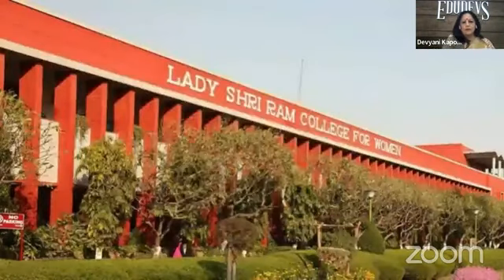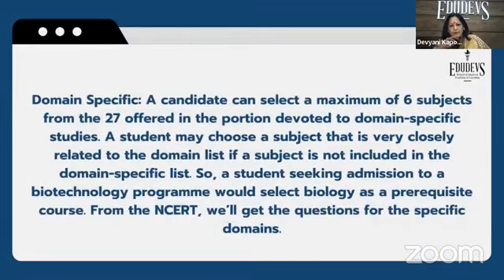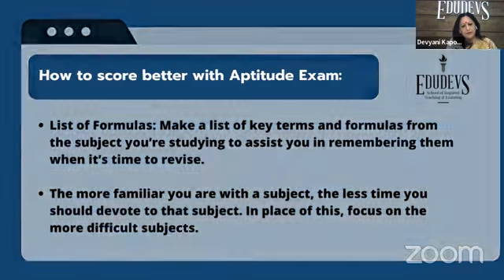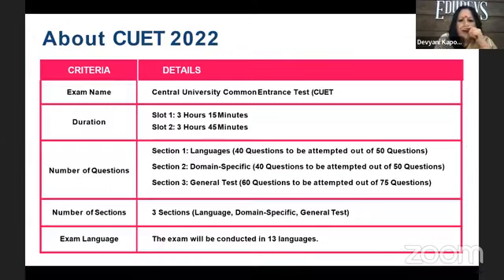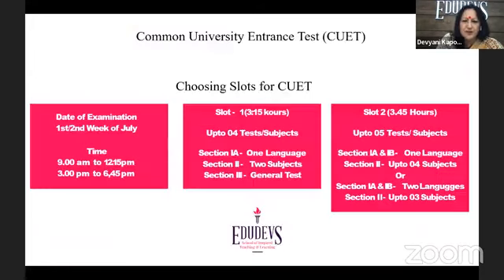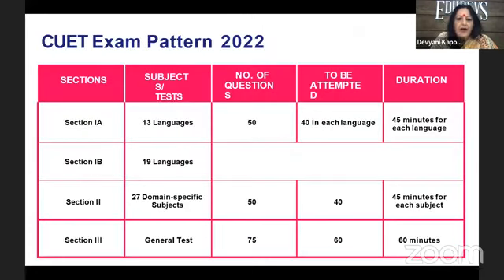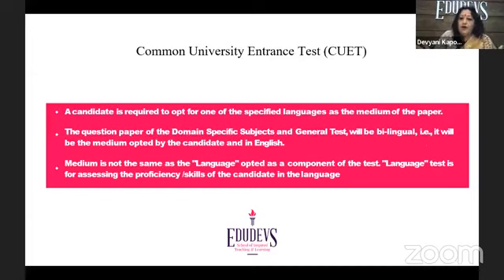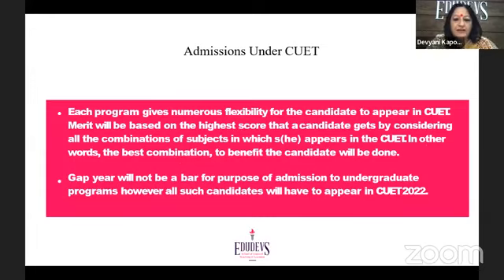Decoding CUET Structure and Format | Episode 19 | by Edudevs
In this series, we aim to unveil aspects that the educational community will have to stop and review to empower our future citizens.

Here's an enriching deliberation on the trending topic in the education system between our esteemed panelists.